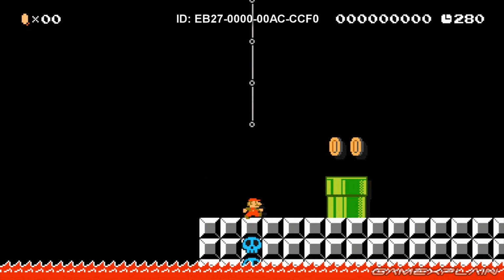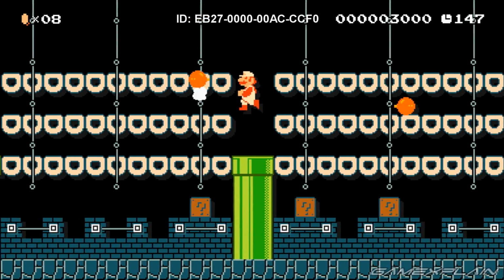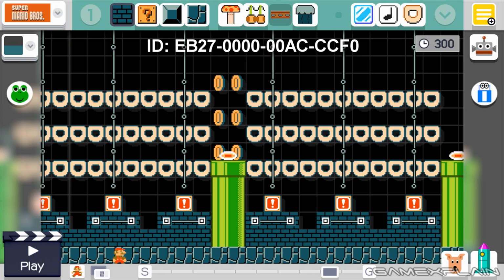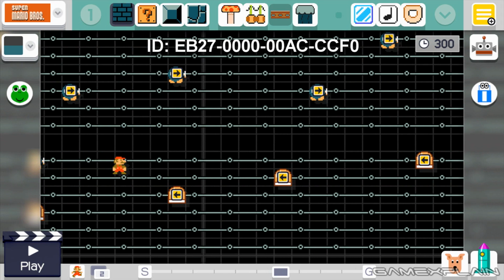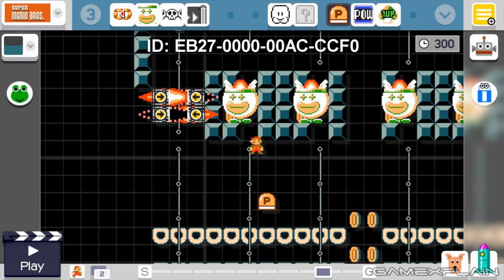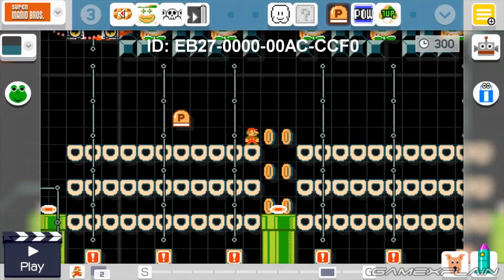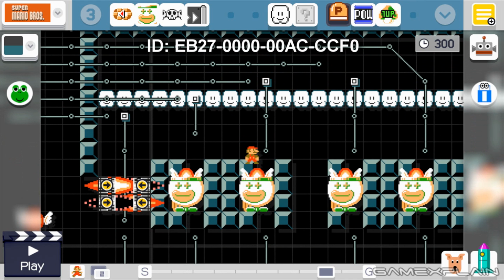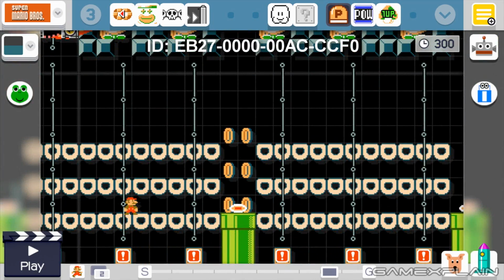Missile Command in Super Mario Maker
We recreated the Missile Command arcade game in Super Mario Maker! We also explain how we made it. Check it out at: EB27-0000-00AC-CCF0

• Play more of our levels!